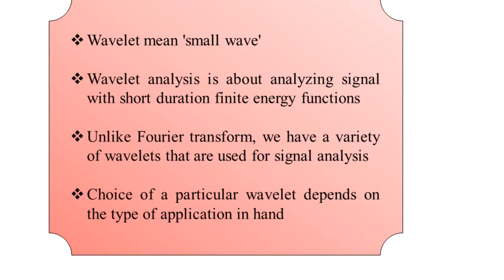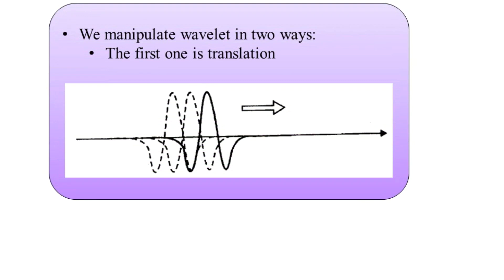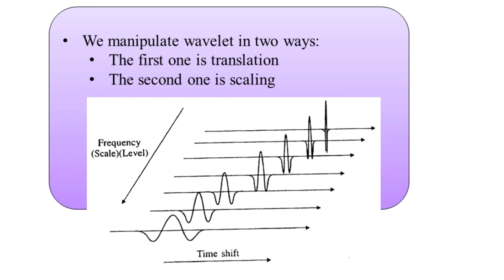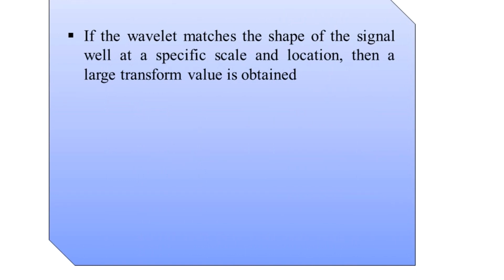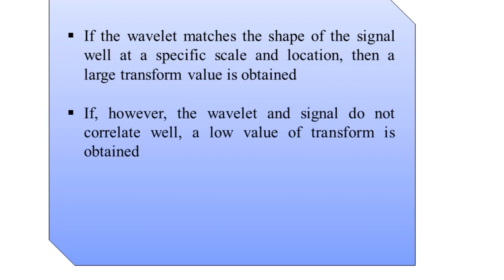What is Continuous Wavelet Transform (CWT)? | Wavelet Theory | Advanced Digital Signal Processing